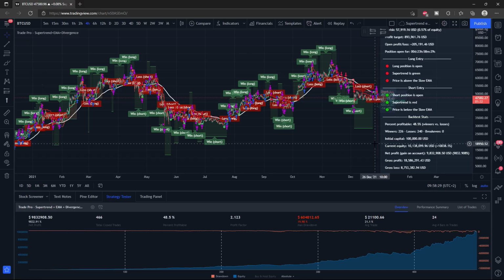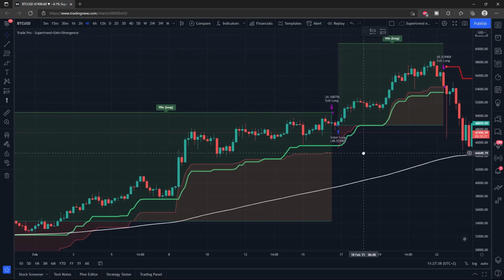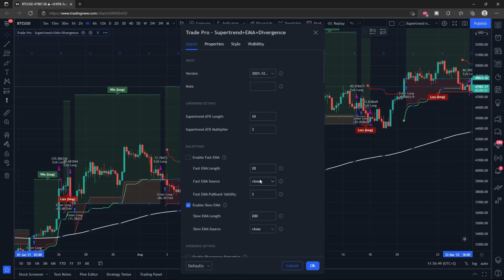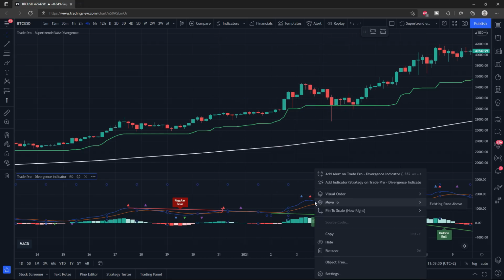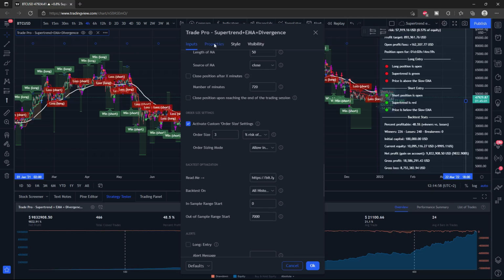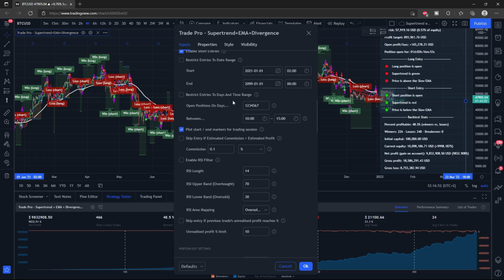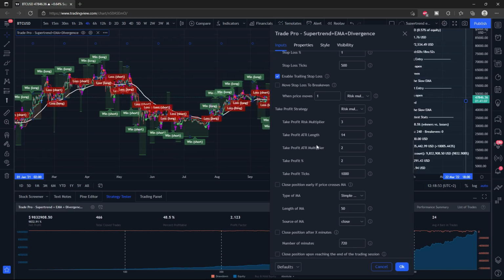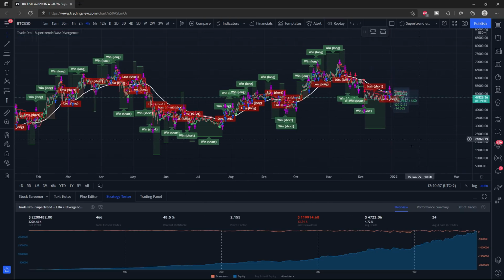Simple But Highly Profitable Super Trend Trading Strategy Proven With 466 Trades